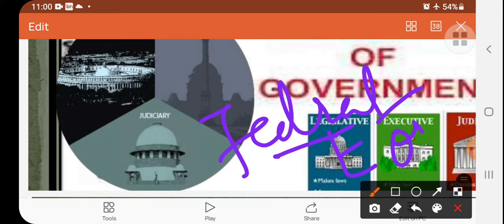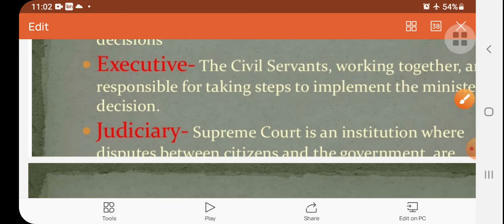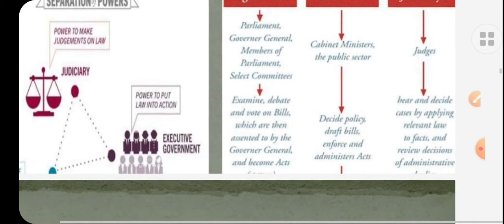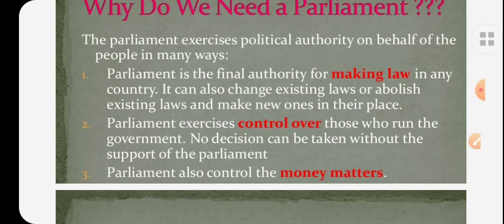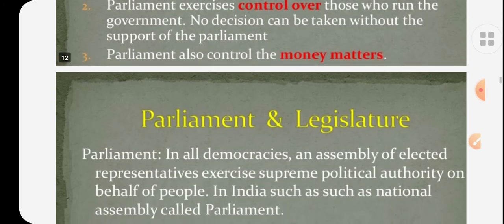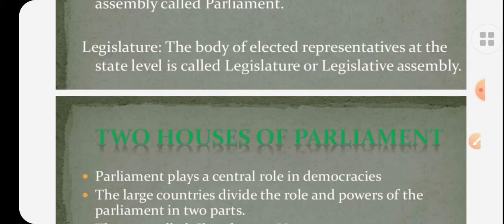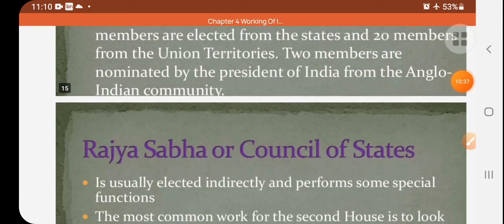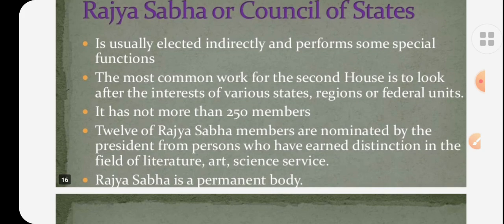Working of institutions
why do we need parliament?